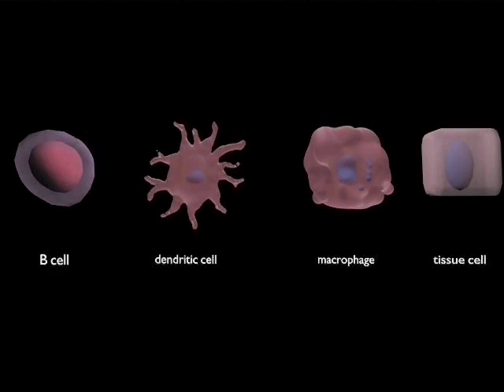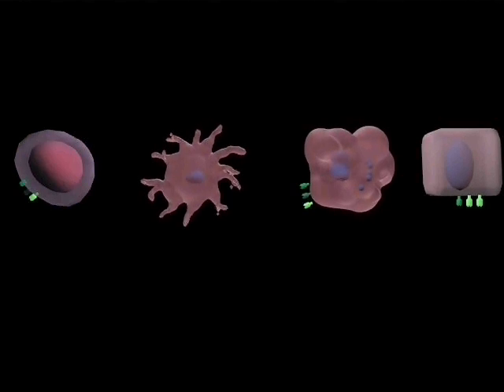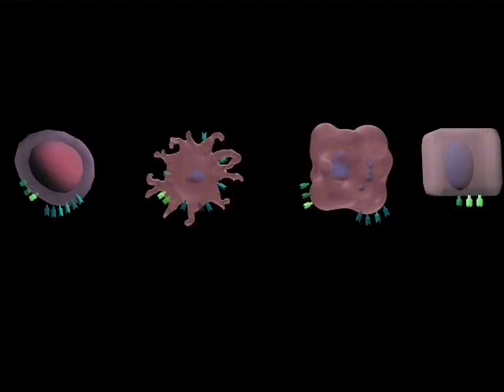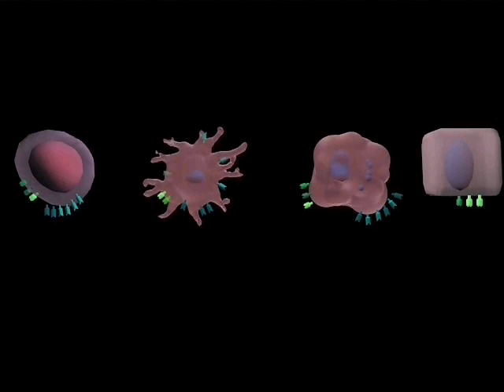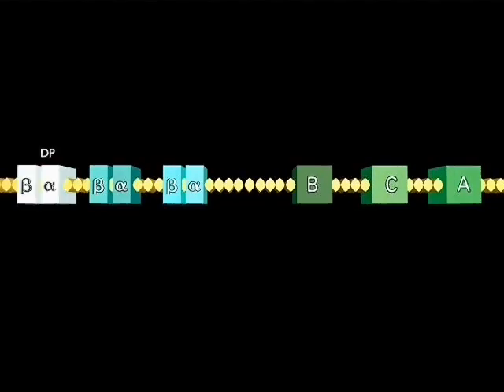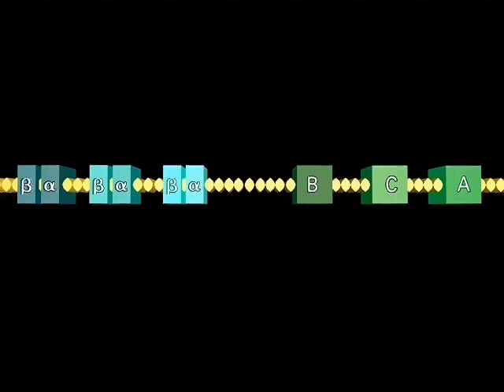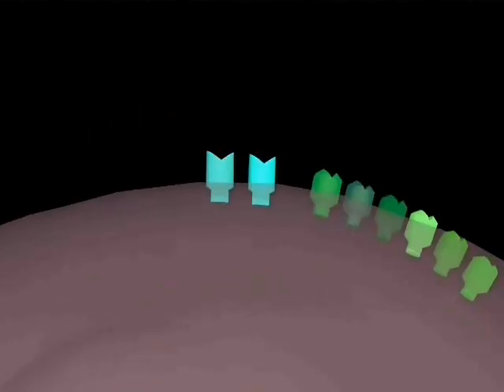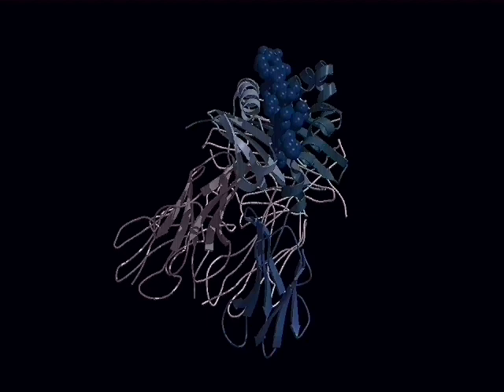MHC Different Class Animation